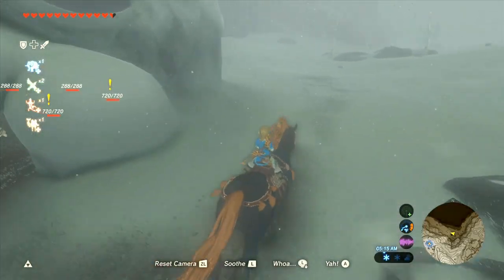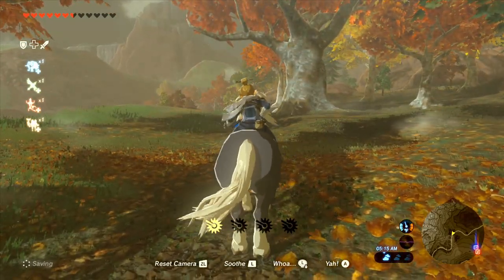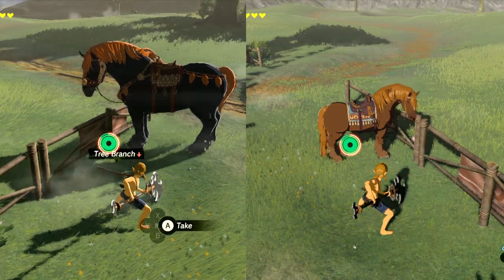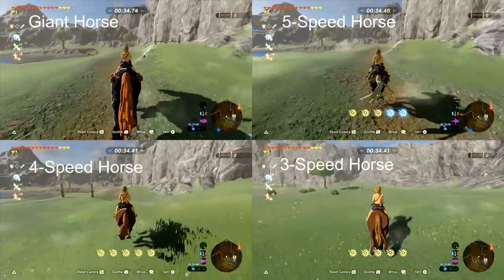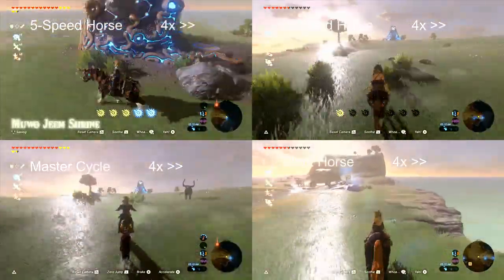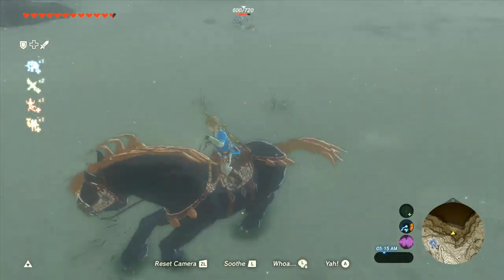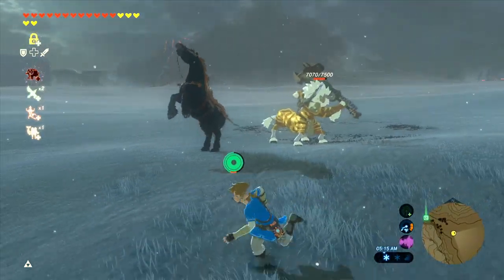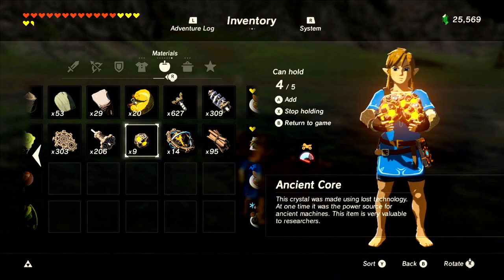BOTW: Horse and Bike Stats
All about horse and bike stats in BOTW